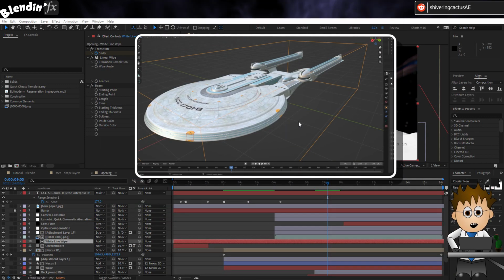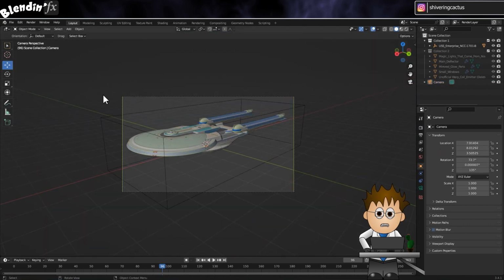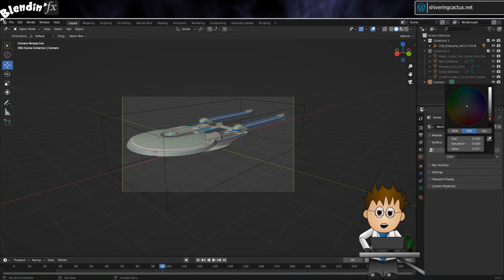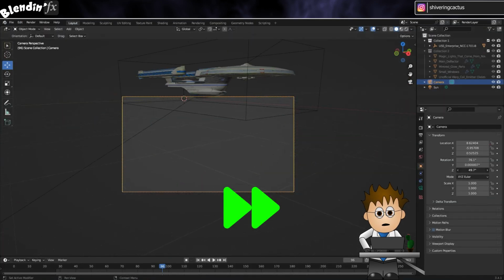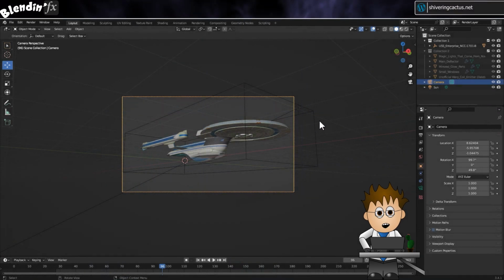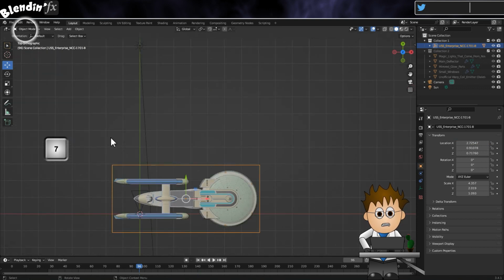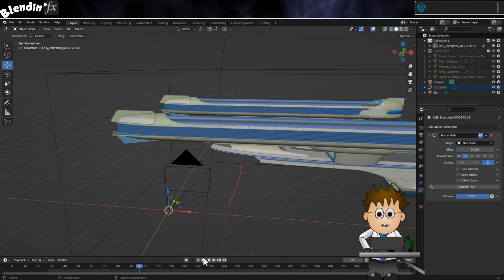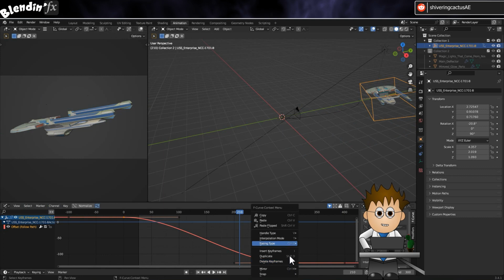Learning to animate in Blender for After Effects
Welcome to my series on learning Blender for @AdobeVideo After Effects users.

I'm learning Blender, the open-source 3D modelling and animation tool.  I'm very comfortable in AE.  In this series of videos, I've looked at how to get started in blender and how to import and convert 3D models for use in After Effects.  The trouble is sometimes you can't export a model properly with all the textures, so to use it, you need to animate in Blender first.  In this video I talk about the preparations before animation and how to use the transform tools and their keyframes.  I then show you the *Follow Path* constraint which makes animating things like space ships and vehicles much easier.  We'll look at the animation tab and the speed graph too.

*Chapters*
0:00 Showing off
1:20 Adding a camera
2:40 Blender's Omni light
4:14 An animation rule of thumb
5:50 Output properties
6:34 Follow Path